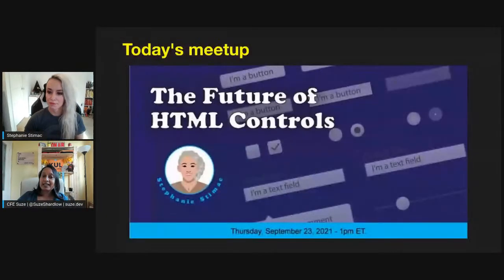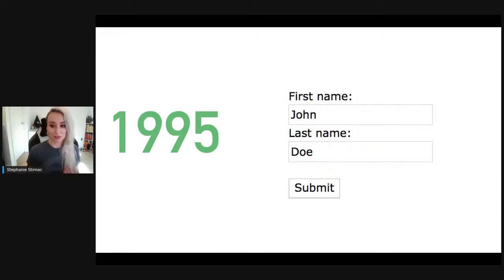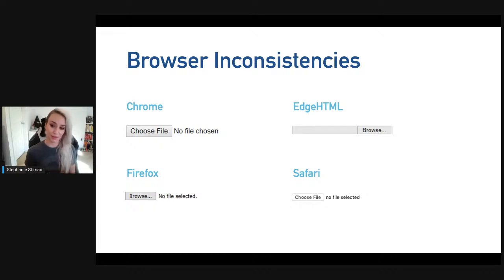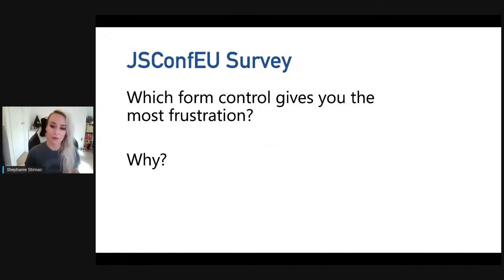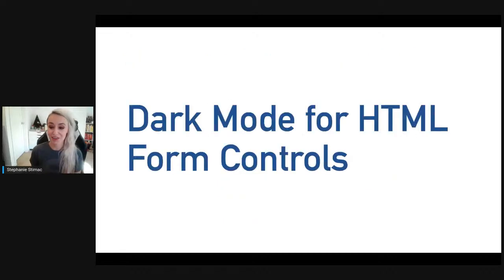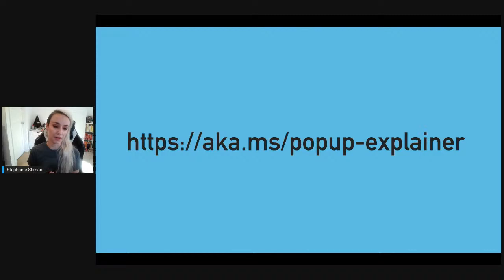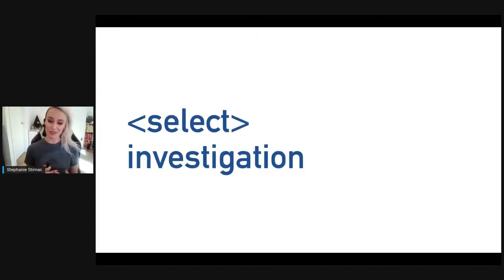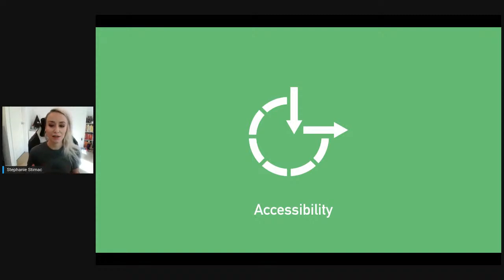The Future of HTML Controls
Web forms. You’ve probably created a few. Native HTML form controls definitely are obviously critical but they can also be frustrating as they can be difficult to customize. This has even led to some tricks whereby developers hide the native controls in favor of custom JavaScript based solutions. While these work, they are often lacking in the accessibility and cross-platform functionality of standard form elements. In this session, Stephanie Stimac, Program Manager for Developer Experiences on Microsoft Edge, will talk about the history of native form controls and some proposals being considered to improve them.